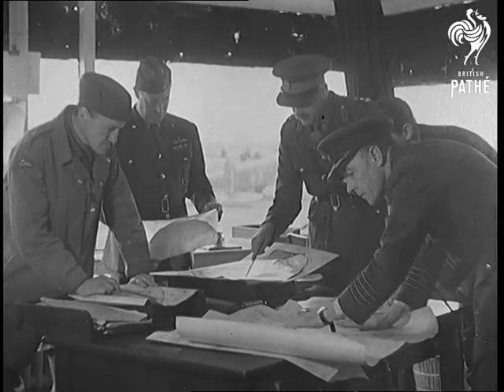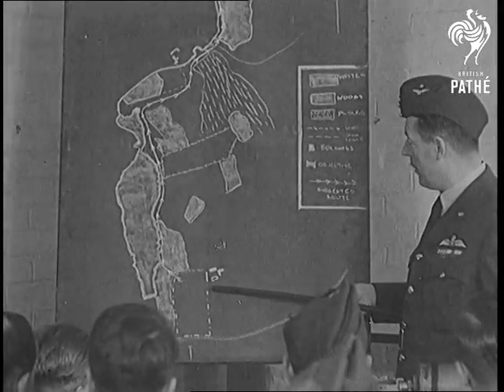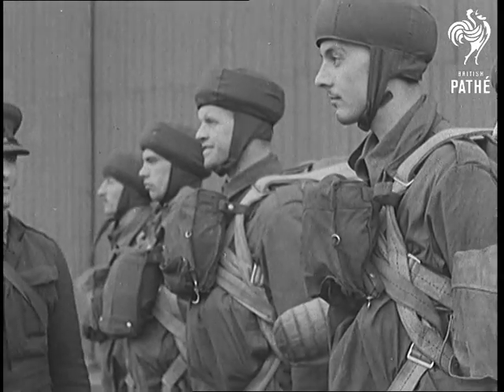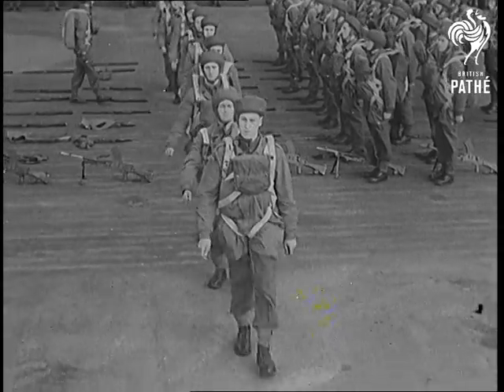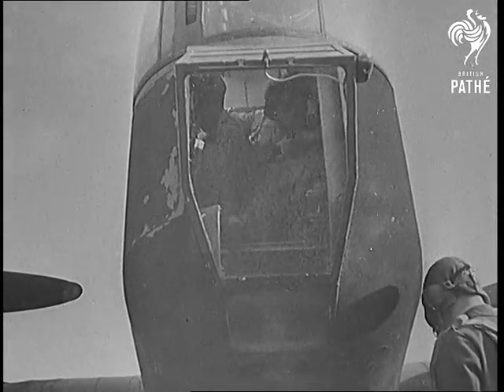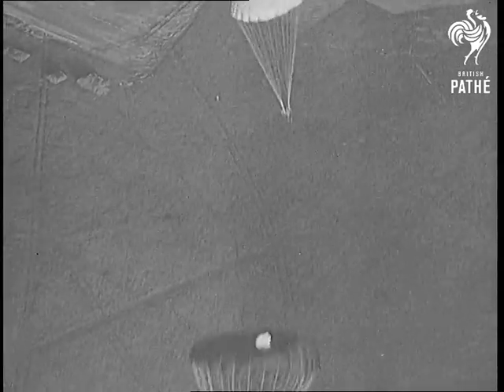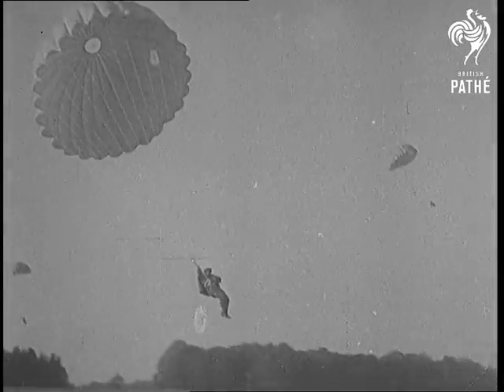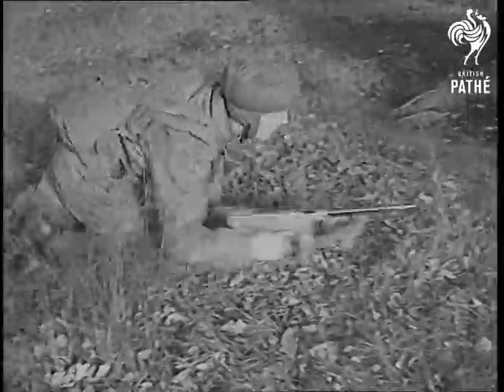'tough Guys' Of The Skies (1941)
Item title reads - Tough guys of the skies.  Our paratroops are ready for anything.

Location of events unknown.

C/U of R.A.F. (Royal Air Force) officer speaking about airborne forces being part of the  evolution of war.  Officers check planes and maps, various shots as they give briefing to pilots.  Two officers walk along ranks and ask two of the men why they wanted to be parachutists. They give their rehearsed answers. Various shots of the paratroops, who are under joint command of the R.A.F. and army going aboard the waiting Whitleys as they get ready for the exercise.

Various shots of the R.A.F. crew getting in their places. The bombs are loaded.  Various shots of the Whitleys taking off. Various shots inside the aircraft, and below.  The crew find the target, various shots of the objective, a small wood known as Stratford Clump. Various shots of the paratroops dropping through the hatch of the plane and one by one they glide downwards. Also a mass shot. Various shots of the paratroops landing, and slow motion shot on the right way to land. M/S paratrooper getting rid of harness. Various shots of the paratroops running across the field. They attack would-be enemy vehicles and strongholds.
 FILM ID:1137.04